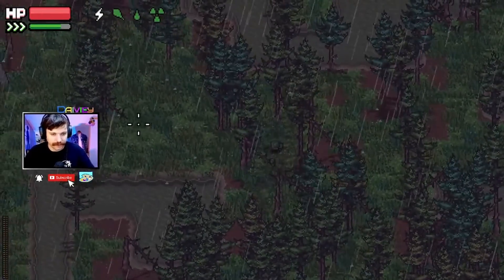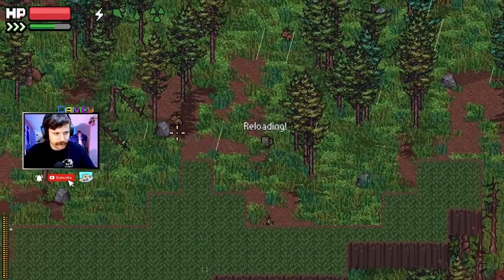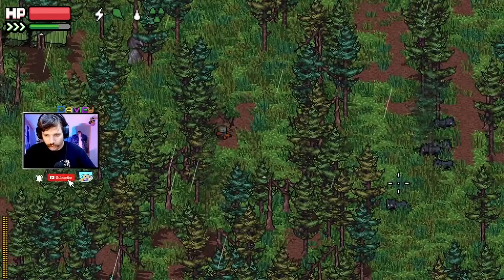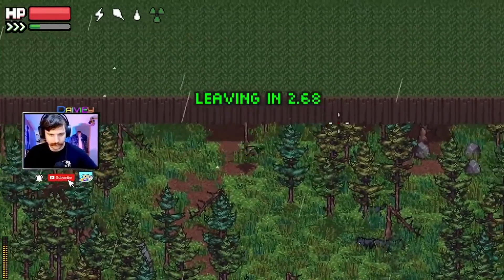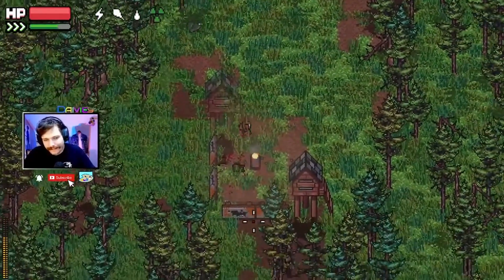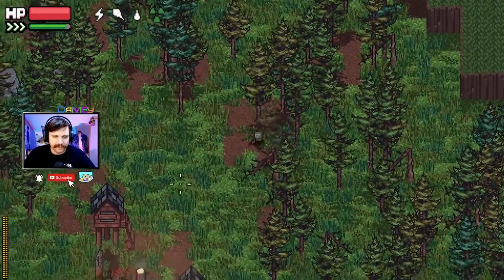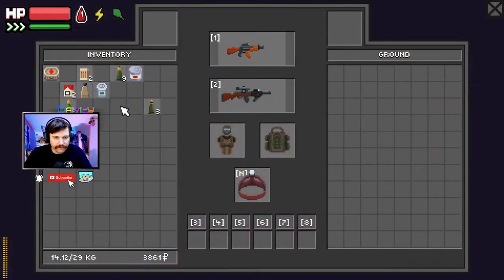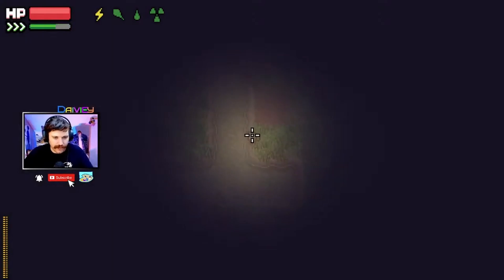64 bit Anomalies in this NEW extraction shooter Stalker-like!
This is a new game coming out soon that was recently playtesting on steam! I had so much fun exploring the forest and digging through the first few missions on Stream!

I play a lot of games on steam and most of them have something in common with Stalker lately.

Here is the Mod list I am using:

THAP REVISED
THAP REWORK
DeadEnvoy's Improved Menus
Soundscape Overhaul
Aggressor Textures Ground and Grass
Aggressor Weather
Boomsticks and Sharpsticks
Female Character Option 3
BlindsidesReanimationPack
SWM Visible Body
Stalker Tracking System
Food Drugs and Drinks Animation
SortingPlus
Inertia Reanimation Project
Faction Rank Inventory
HarukaSkillSystem
Tac Loadouts
Accurate Cubemaps Update
Free_zoom
EFT Aim Rattle
Crooks Faction Id
Grocks Body Health System
Warfare Alife Overhaul*
Dux's Innumerable Character Kit
High Res PDA Maps
Optional Campfire Icons
More starting locations
Do you even drop loot bro?
Configurable loot
Bush Hearing Distance
Realistic Loot Drops
ARZI Controllers
Hungry Hungry Mutants
Woman of the Zone Vanilla
TRADER OVERHAUL NEUTRAL
Interactive PDA
Night Mutants
GBOOBS
Fire Mode Check
Ready or not HUD Mode Check
Inspect Weapon
Bleed Icon
Intimidation Surrenders
Accurate Cube Maps
Weapon Cover Tilt